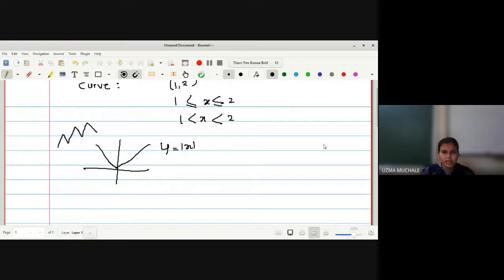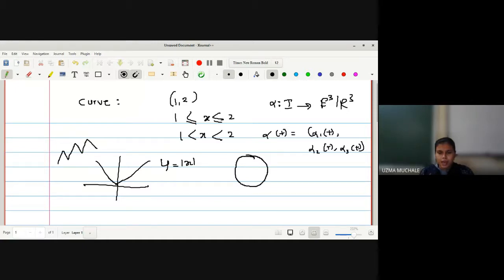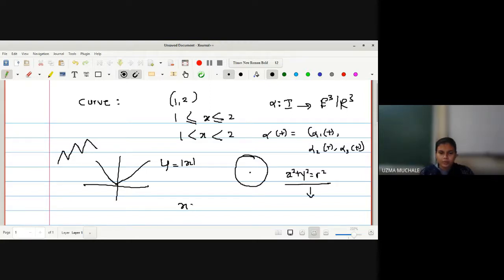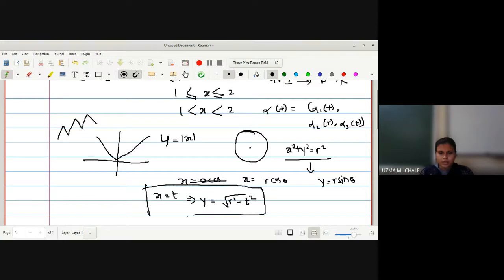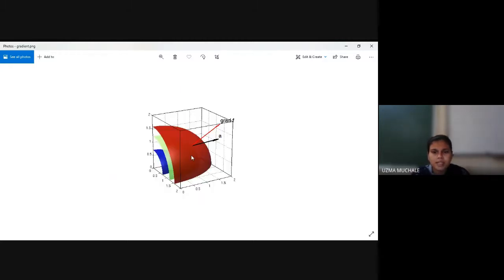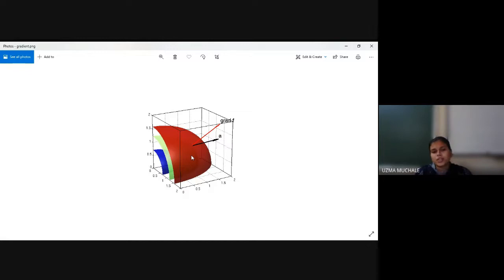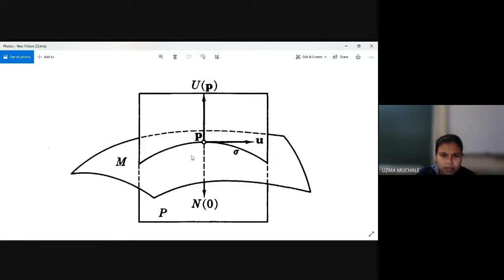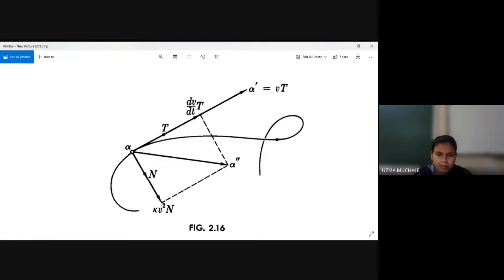differential Geometry Lecture 10